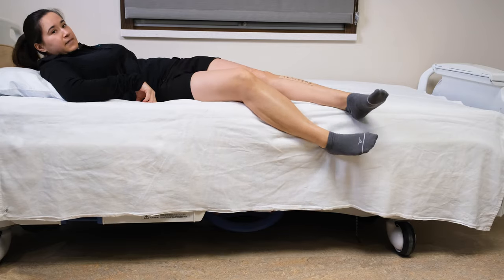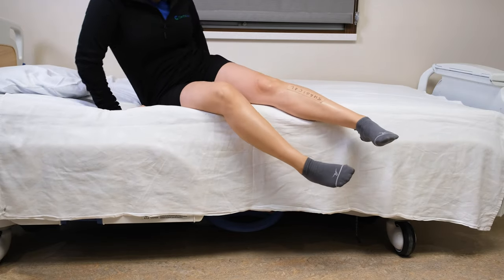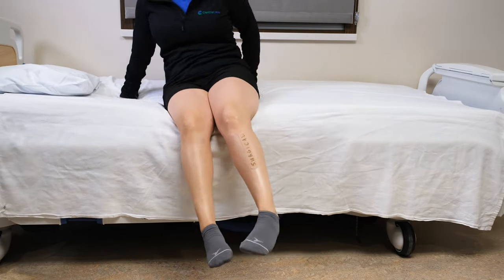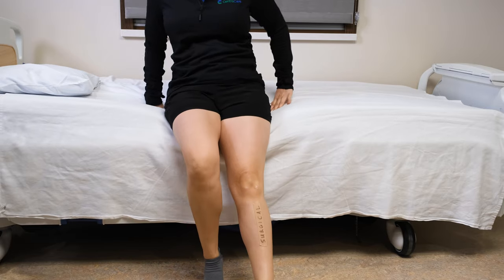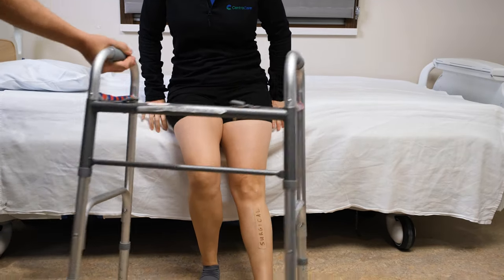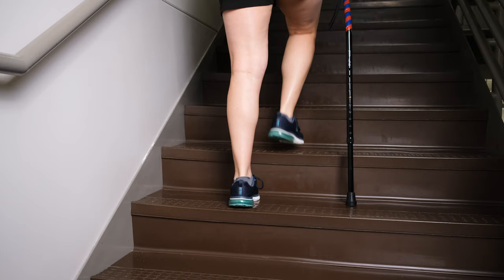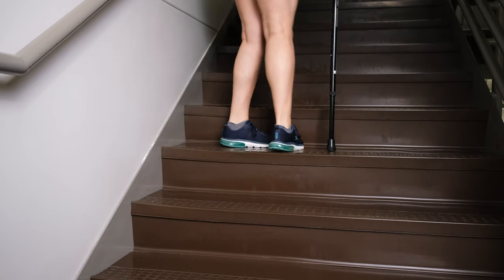CentraCare Joint Replacement Video: Chapter 3 – At the hospital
It is highly recommended that all joint replacement patients and their caregivers attend a class before surgery. Going through education before your joint replacement improves your outcomes such as shorter length of stay and fewer complications. If you’re not able to attend in person, this series of 8 short videos will help you learn what to expect before your surgery, during your hospital stay, and when you return home. Topics covered include pain management, physical therapy exercises, equipment and more.
In partnership with numerous orthopedic physician groups, CentraCare provides orthopedic care in nearly ten communities in Central, West Central and Southwest Minnesota and has an experienced team of specialists to be your trusted partner through the process. Using the latest technology available, our focus is on you and your goals of an active lifestyle.

Learn what to expect when you arrive at the hospital for your joint replacement in this one-and-a-half-minute video. This covers topics such as anesthesia, recovery and pain management.

Note: this information is a learning tool and should not be used as a substitute for medical or professional advice. If you have questions, please ask your doctor.